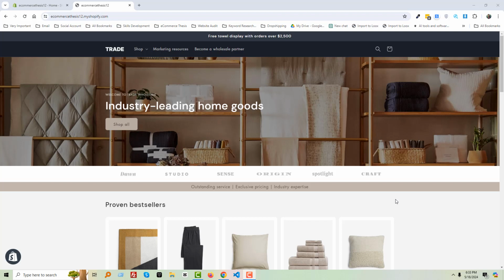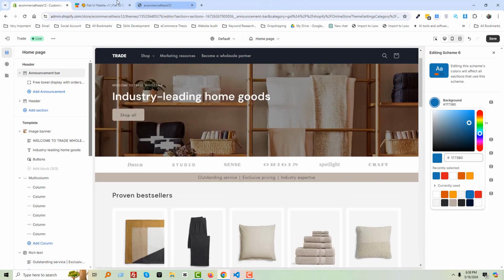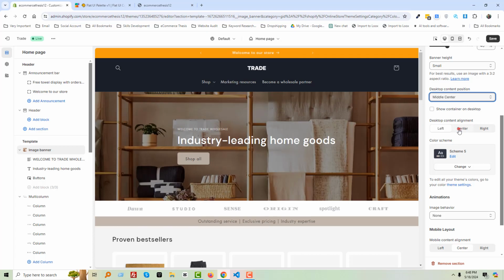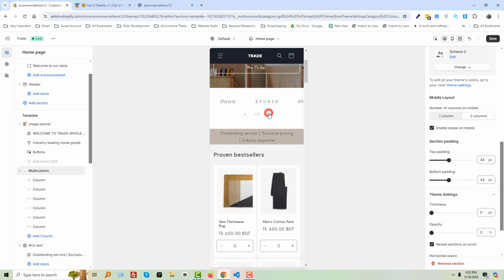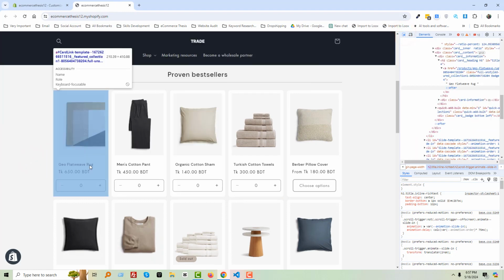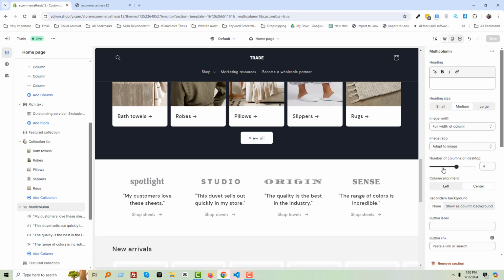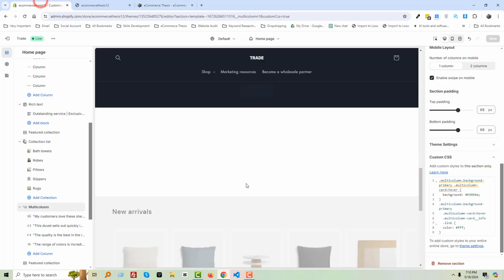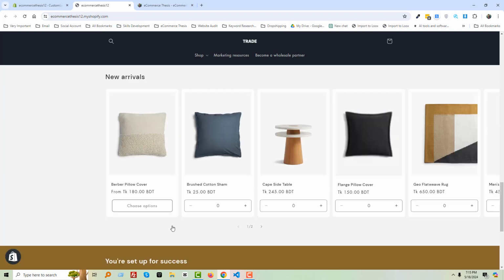Shopify Theme Customization Full Course - Trade Theme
💻 Welcome to * Shopify Theme Customization Full Course - Trade Theme *

📝 Video Description: Transform your vision into a stunning, high-converting Shopify store with this comprehensive Trade Theme customization course!

Master the art of Shopify store design with this step-by-step guide for beginners - no coding required!  Learn everything you need to know about the Trade Theme, from layout customization and adding dynamic sections to creating a brand experience that converts.

Here's what you'll discover in this course:

Set up your Shopify store with confidence using the Trade Theme.
Unlock the power of theme customization to personalize your store's layout and design.

Effortlessly add essential pages like About Us, Contact, and FAQ.
Craft high-converting product listings that showcase your offerings beautifully.

Build trust with customer reviews and social proof to skyrocket sales.
Optimize your store for mobile devices to ensure a seamless shopping experience on any screen.

Grasp SEO essentials to attract organic traffic and boost brand awareness.

By the end of this course, you'll have a professional, mobile-friendly Shopify store that's ready to take your business to the next level!